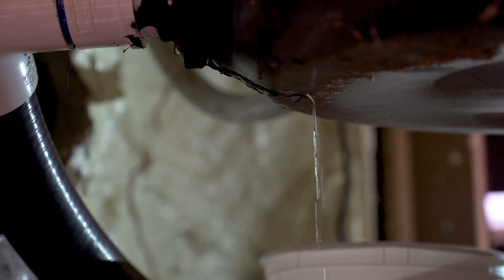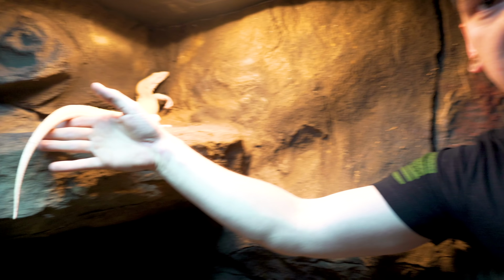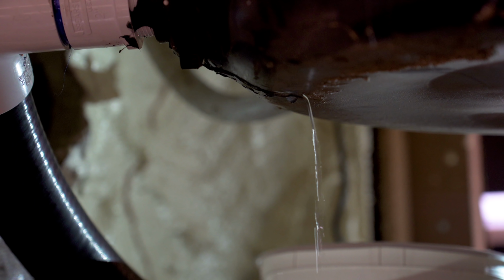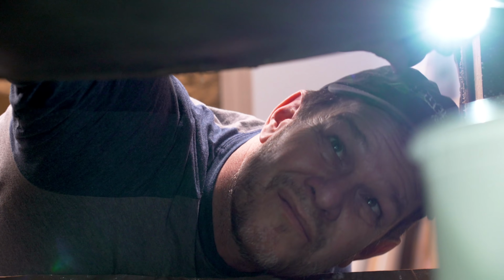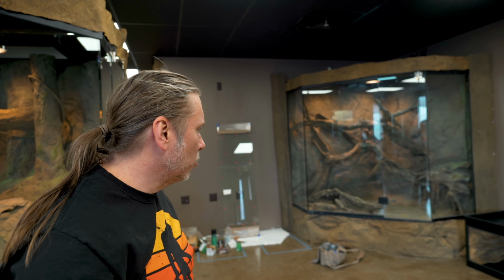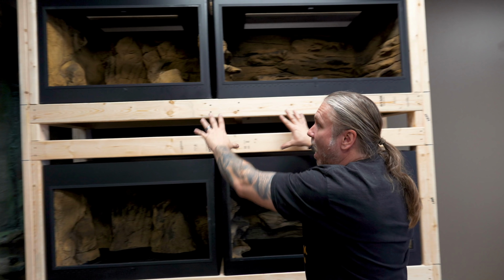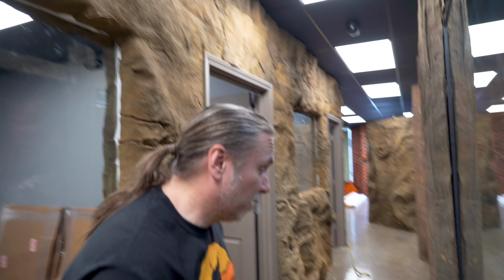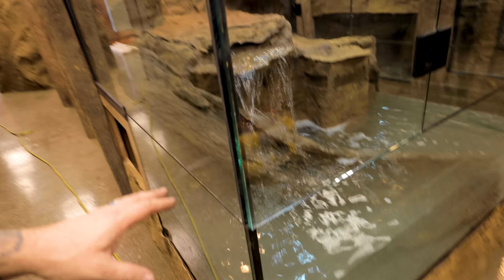300 GALLON ALLIGATOR TANK IS LEAKING!! NOW WHAT? Reptile Zoo Build day #5 | BRIAN BARCZYK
Oh no! Our BRAND NEW Alligator tank has a major leak!
Shoutout and Special Thanks to UNIVERSAL ROCKS ▶ UNIVERSALROCKS.COM

↑↑↑↑↑↑FOLLOW NOAH↑↑↑↑↑↑